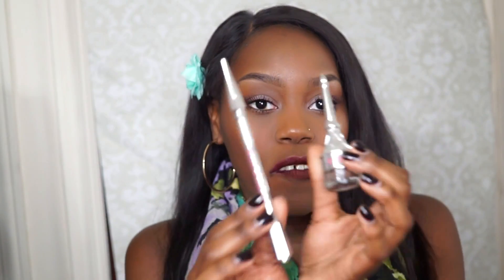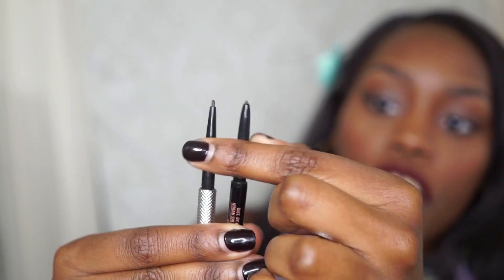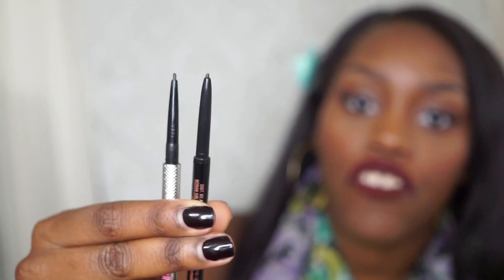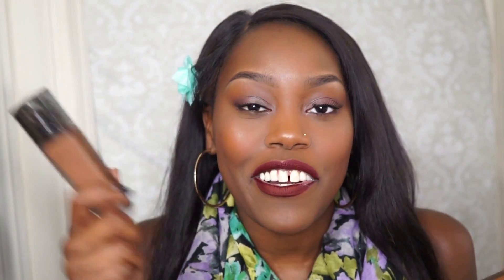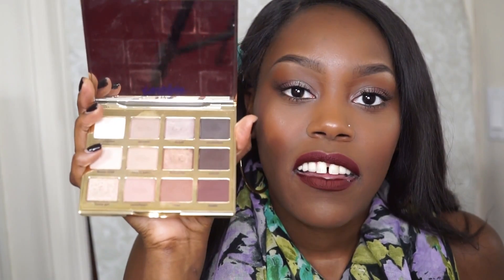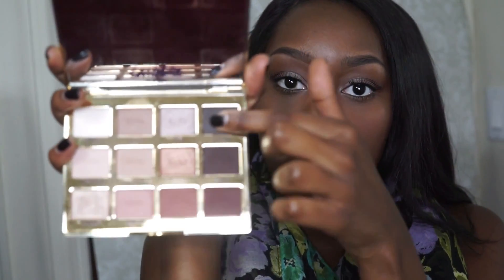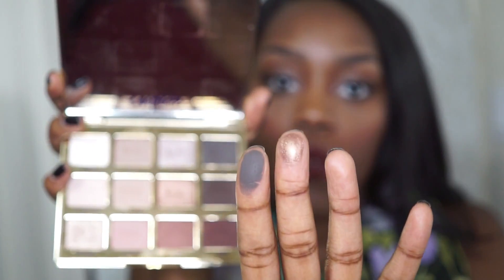YOU MUST BUY THESE PRODUCTS!! | MY RIDE OR DIE TAG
Hey my loves! Back again with a must have/ride-or-die tag video with the products I CANNOT live without.

- trulymakeup_23

1.) Smashbox Primer Water
2.) Benefit Kabrow  + Anastasia Beverly Hills
3.) Lancome Teint Idole
4.) Mac Color Correct and Conceal Duo
5.) Kat von D Tattoo Liquid Liner Trooper
6.) Maybelline Lash Sensational Full Fan Effect
7.) Tarte In Bloom Palette
8.) Artis Brushes
9.) Laura Mercier Transluscent Powder
10.) Mac Studio Fix Powder Foundation
11.) Urban Decay Primer
12.) Colored Raine Bachelorette Lipstick